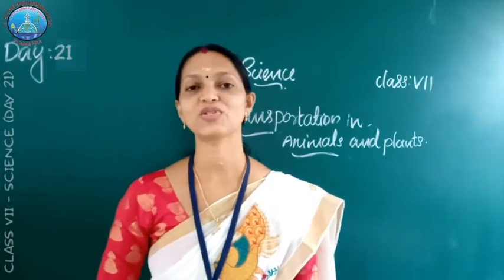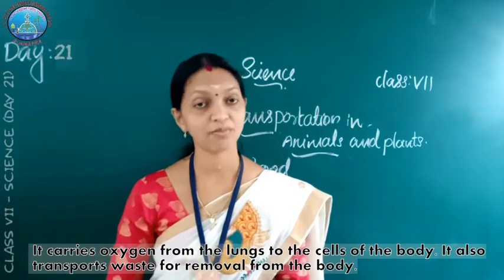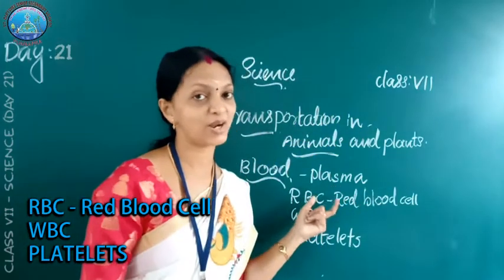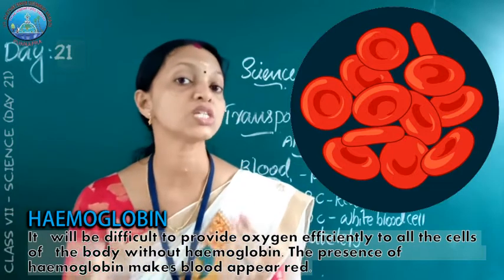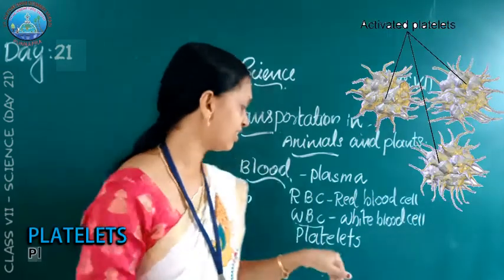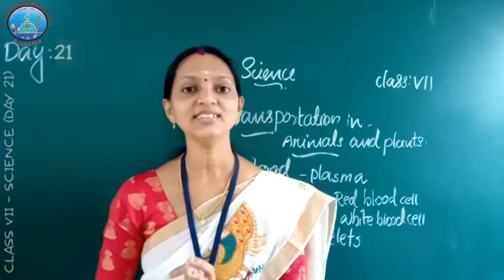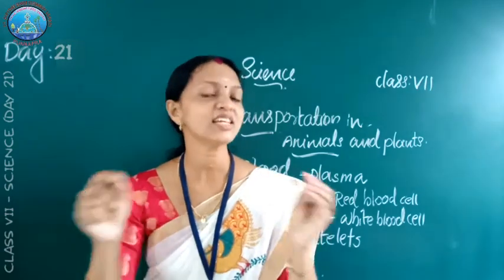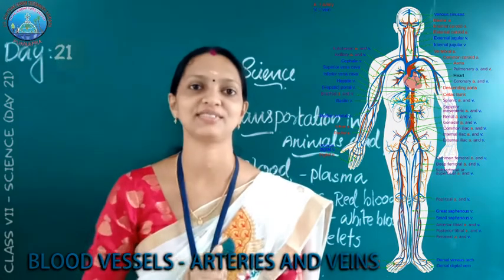DAY 21 SCIENCE CLASS VII